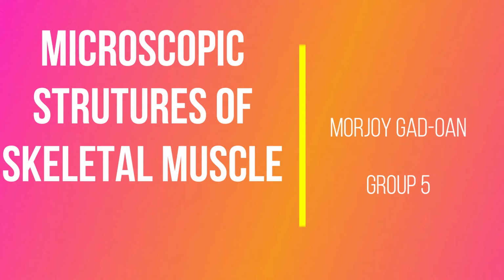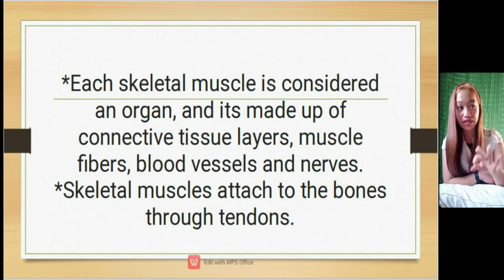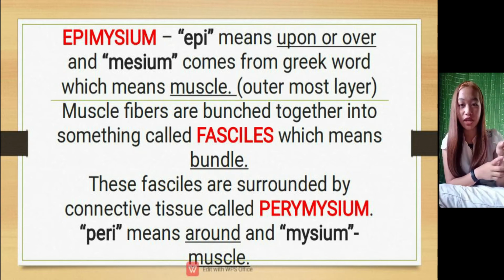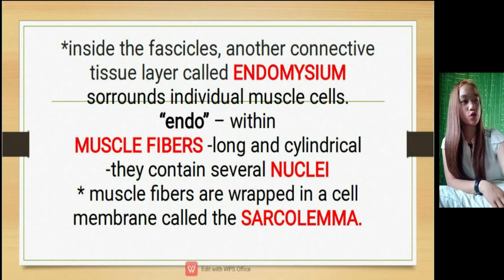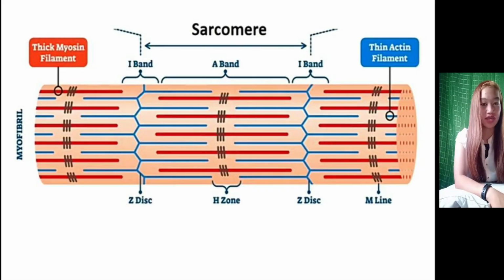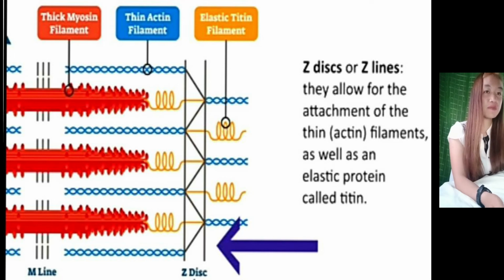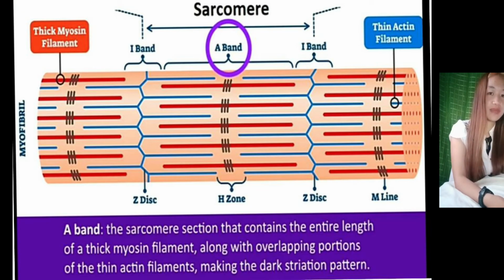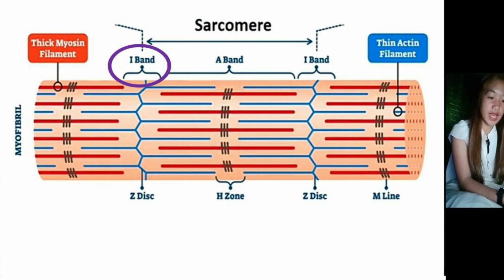Microscopic Structures of Skeletal system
Oral presentation by Morjoy Gad-oan